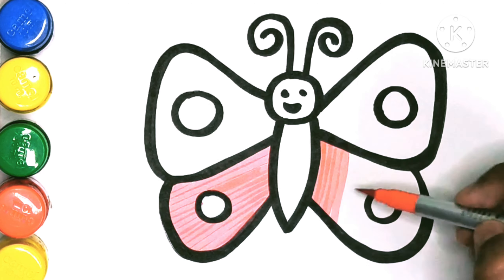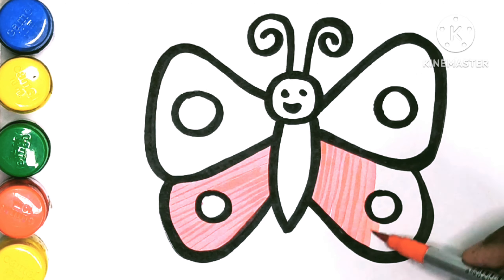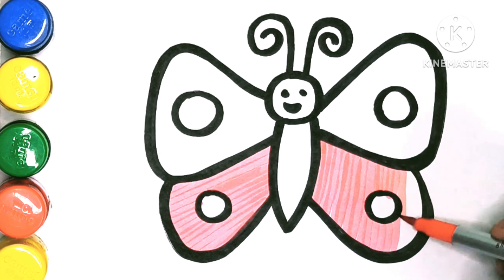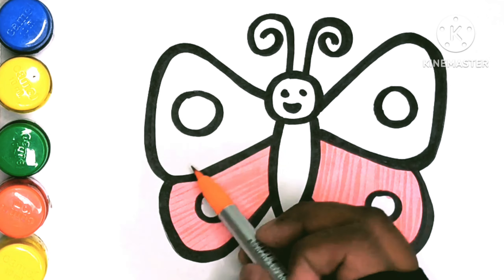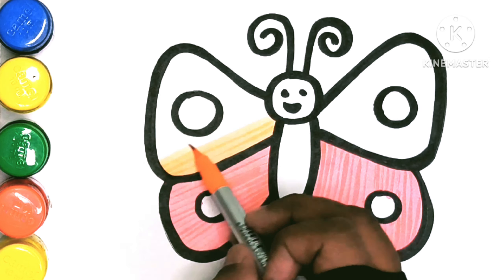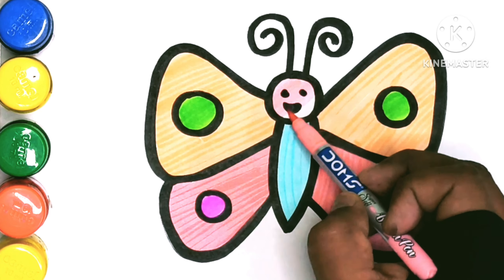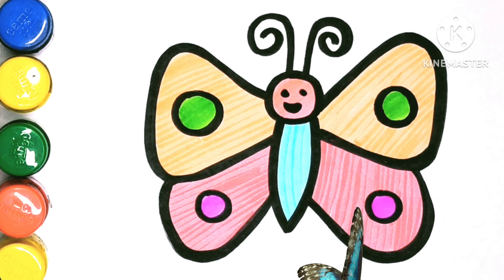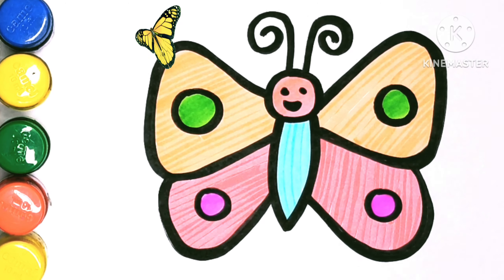Cute Butterfly🦋🦋 Drawing Painting and Coloring For kids and Toddlers ll Butterfly🦋 Drawing for kids